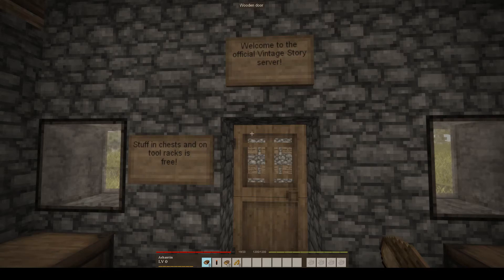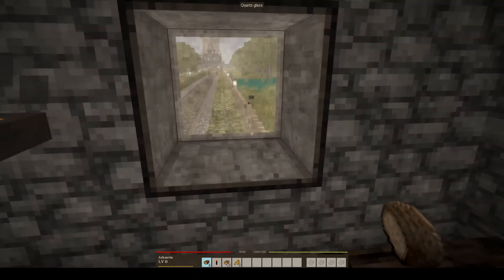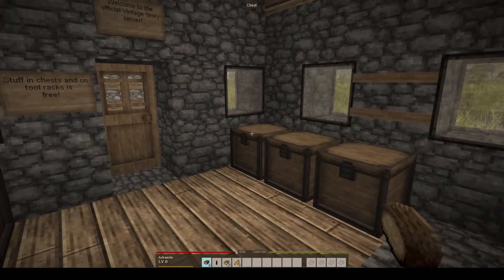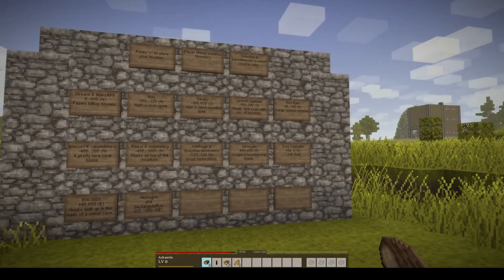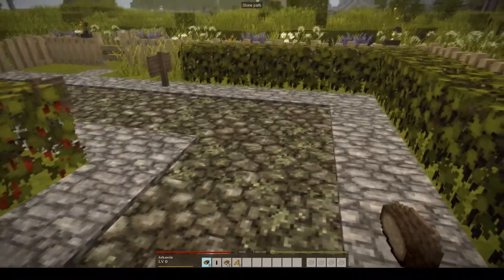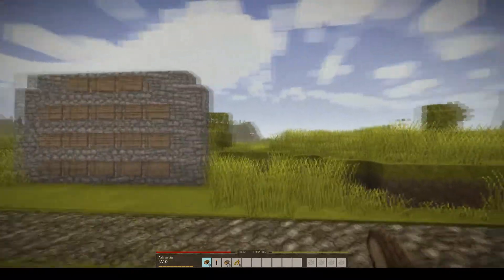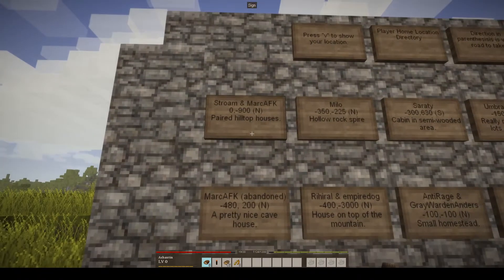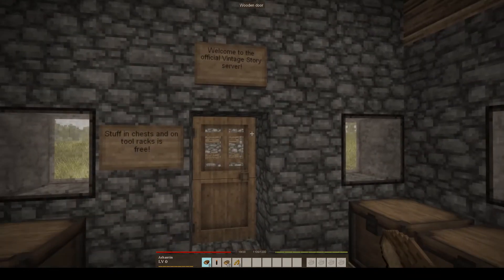Vintage Story E9 Joining The Vintage Story Server